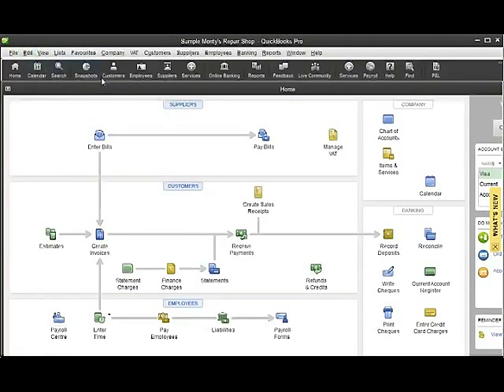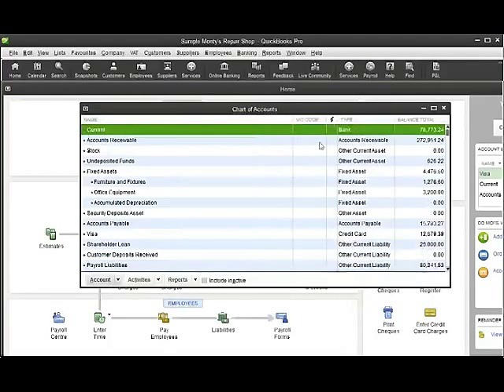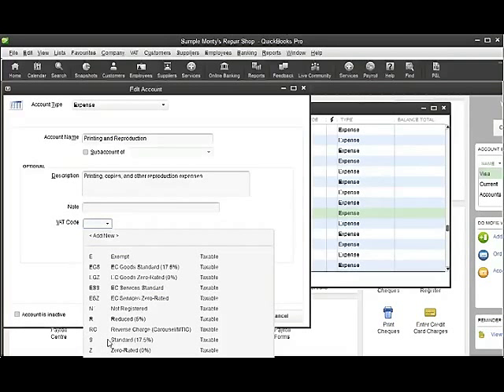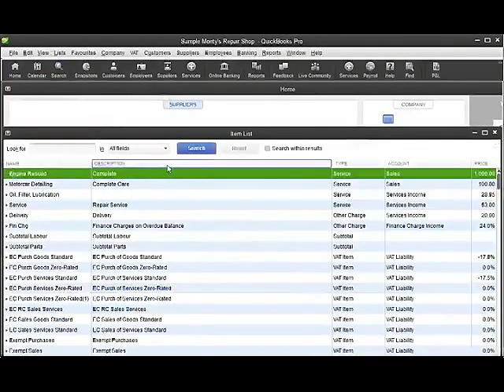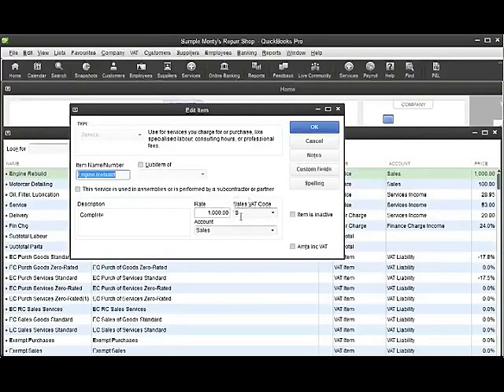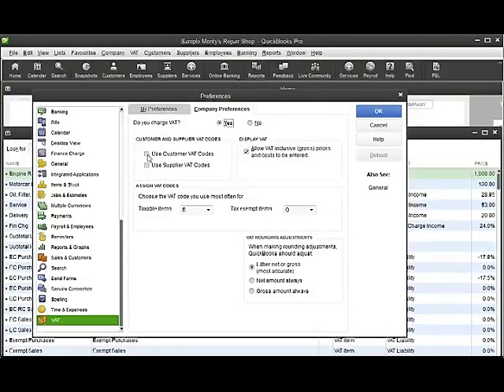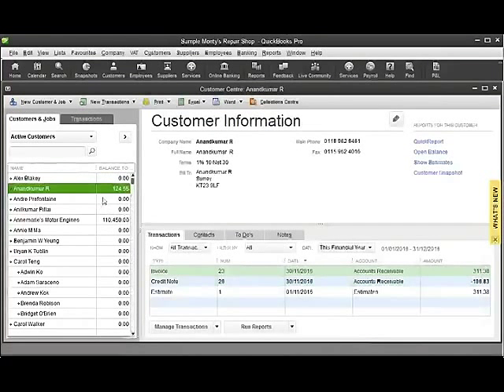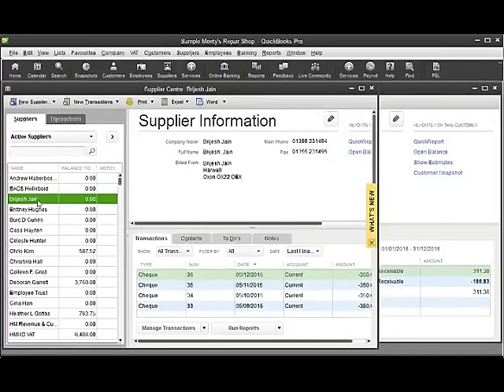How to correct vat in QuickBooks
In this QuickBooks Training video we look at understand how QuickBooks links transactions and VAT codes in QuickBooks desktop. Understanding how to correct vat in QuickBooks .This video will  help when addressing vat issues and fixing vat problems.
The video shows the importance of the vat list and item list in ensuring that the vat is correctly set up in your QuickBooks file. Further video's including How to file VAT are available